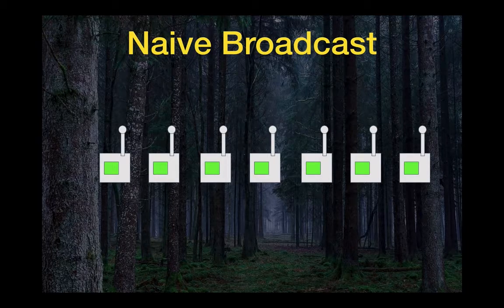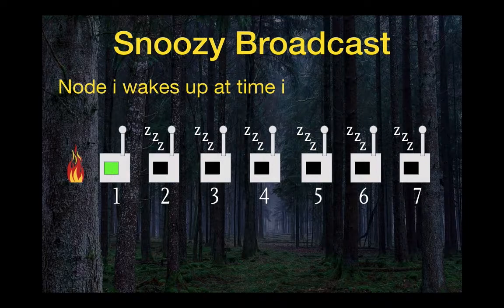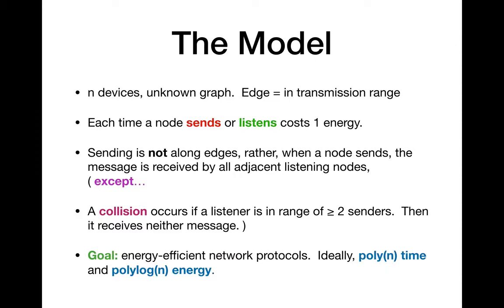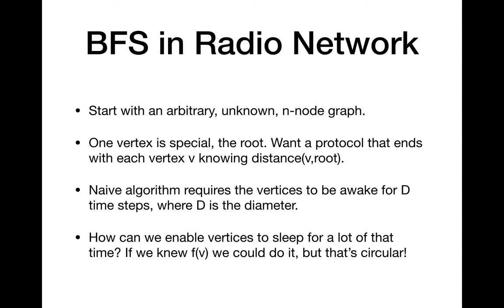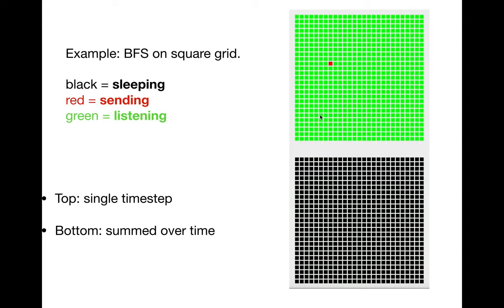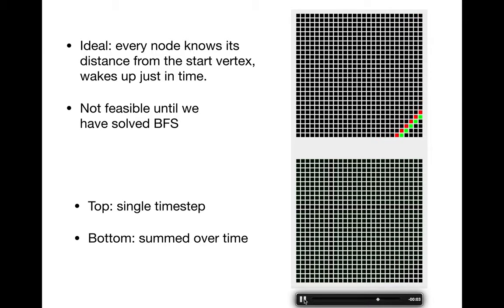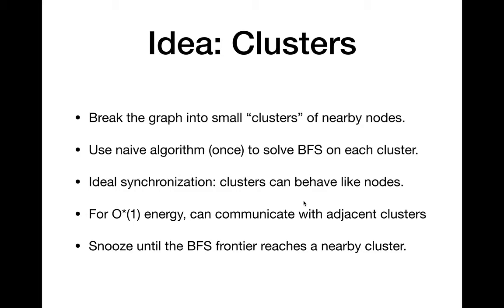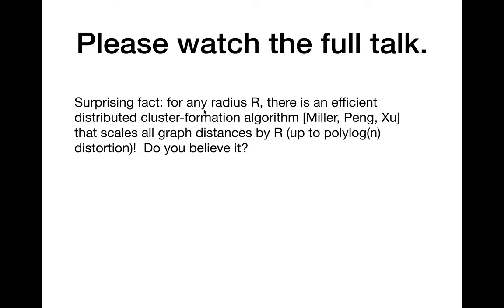The Energy Complexity of BFS in Radio Networks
PODC-2020 paper by Chang, Yi-Jun; Dani, Varsha; Hayes, Thomas P.; Pettie, Seth